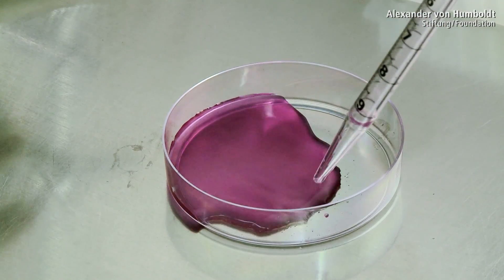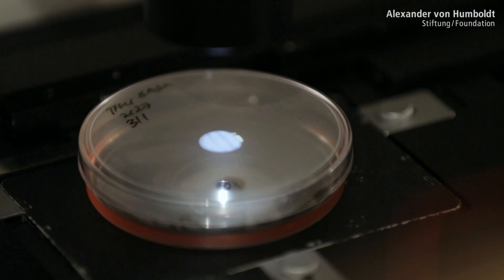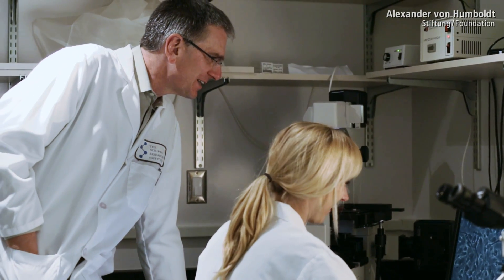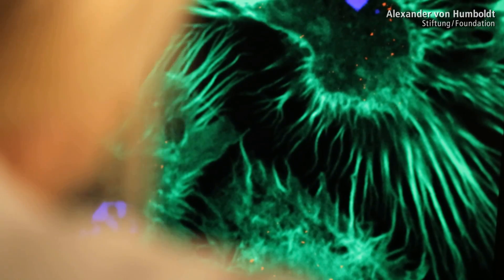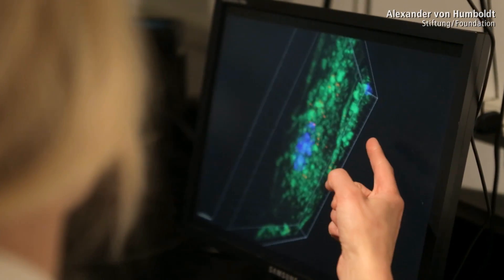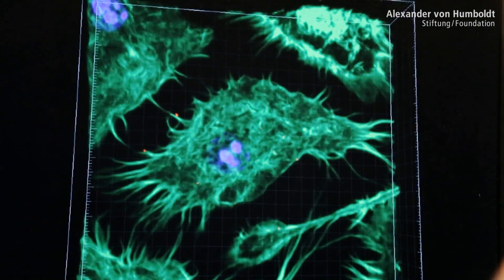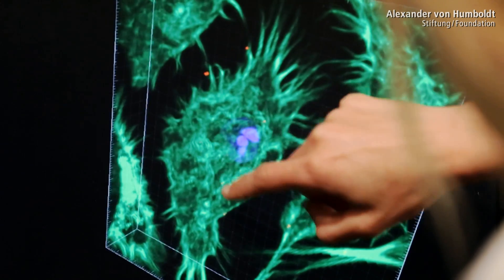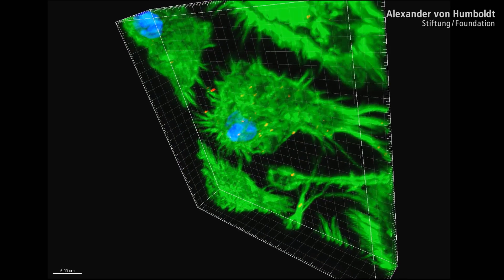Wolfram Ruf - Alexander von Humboldt Professorship 2013 (EN)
Wolfram Ruf is one of the world's leading authorities in the field of coagulation physiology. The main focus of his work is on examining the protein thromboplastin which plays an important role in blood clotting. Increased thromboplastin production resulting, for example, from cancer may have negative effects -- in addition to causing thromboses, the protein can also increase tumour growth. Ruf has shown that these cellular processes caused by thromboplastin can be influenced without negatively affecting blood clotting. His appointment to the University Medical Center (UMC) of Johannes Gutenberg University Mainz is intended to strengthen UMC's recently founded Center for Thrombosis and Hemostasis (CTH).

Prof. Dr. Wolfram Ruf, born in 1958, currently works at the Scripps Research Institute/Department of Immunology and Microbial Science, La Jolla, USA. From 1984 to 1988, he was a doctoral candidate and research associate in the clinical research unit on Blood Coagulation and Thrombosis of the Max Planck Society; he has worked at the Scripps Research Institute since 1988, and been a professor there since 1996. In 2005, he received the Special Recognition Award in Thrombosis of the American Heart Association.